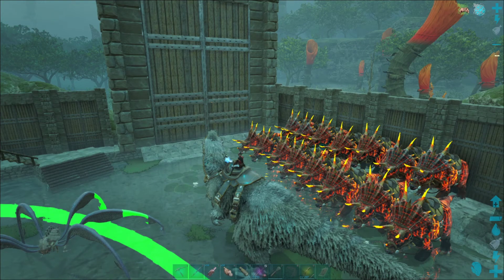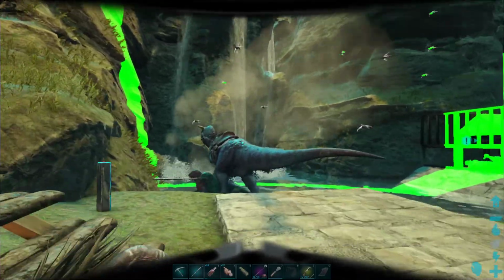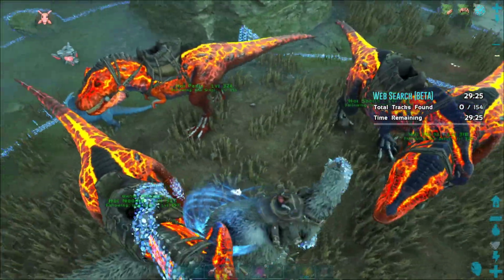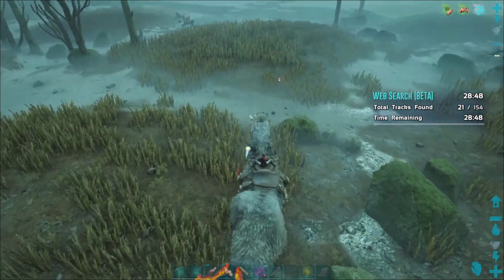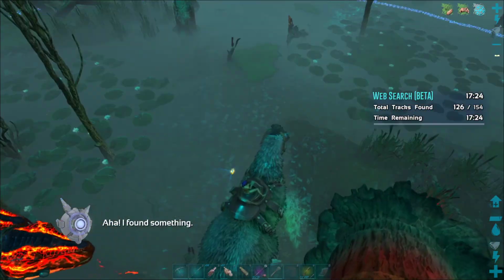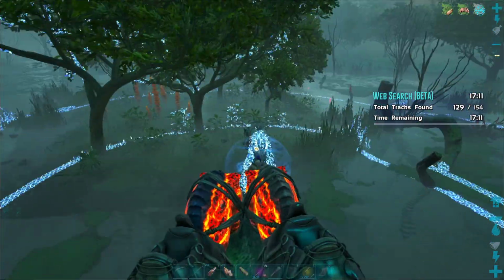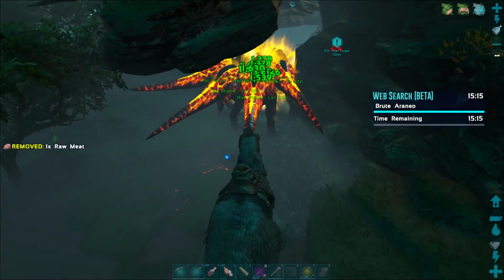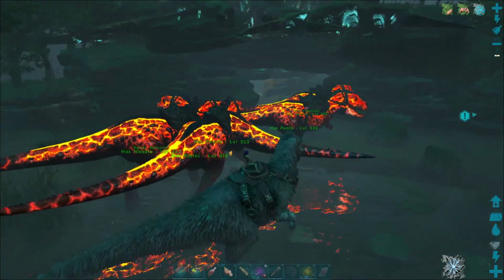Genesis E9 Web Search Beta! The Bog Stalker Must Pay!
The saga continues as we face off with the brute bloodstalker.. of death.
Will E9 see us triumphant and basking in the spoils of weird tree spiders or see us thrown to the wayside, dryer than a dead dingo strung on a fence!?

Credits:

Game by, Wildcard Studios; Ark: Survival Evolved
All additional music purchased and licenced through envatomarket, AudioJungle
and created by the many talented people using that channel!

And thanks all who watch & click that good old fashioned LIKE button!! It IS much appreciated.